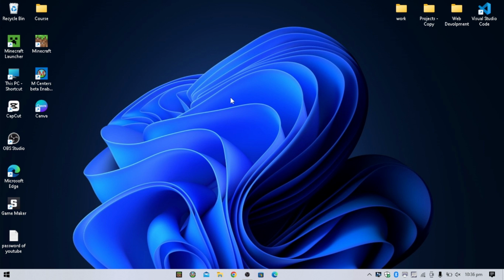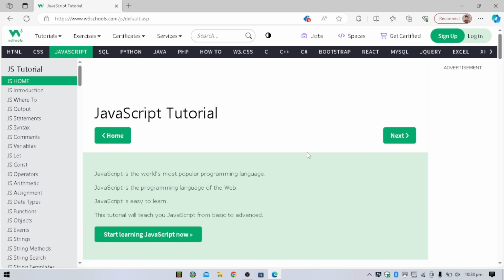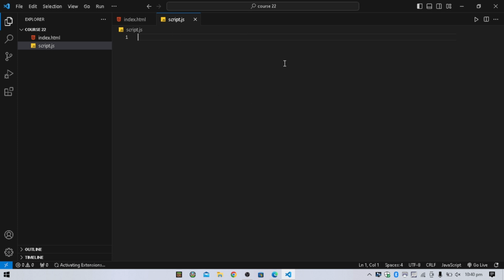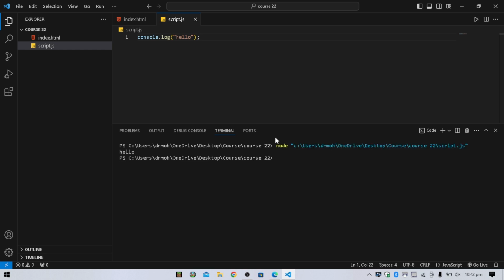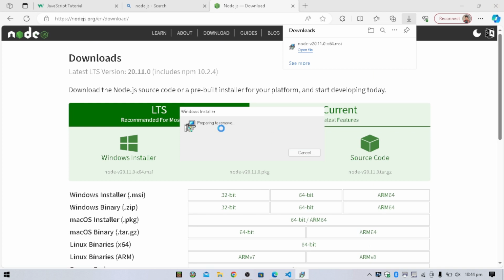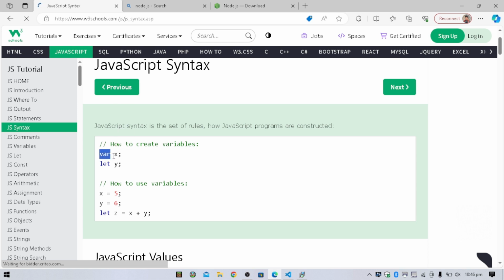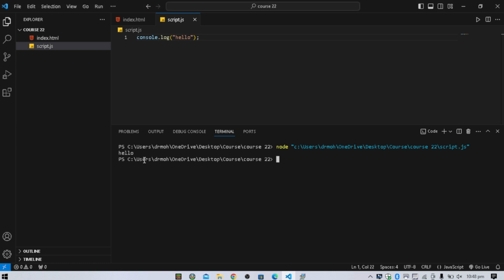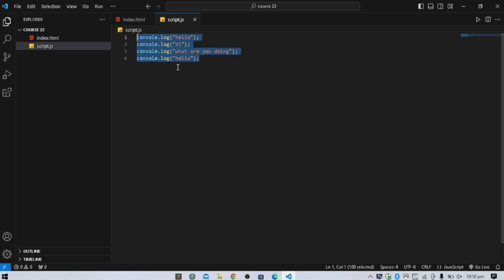JavaScript Intro [Lec#36]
Programming language: It's a scripting language that adds interactivity and dynamic behavior to websites.
Client-side: It runs in web browsers, directly on the user's device.
Interpreted: It doesn't need to be compiled before running.
Versatile: Used for web development, game development, mobile apps, server-side scripting,